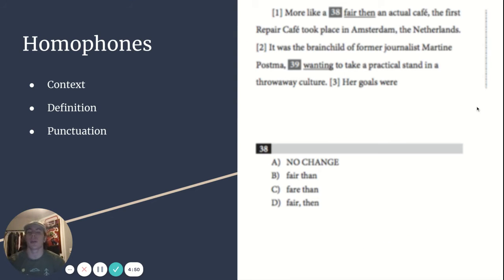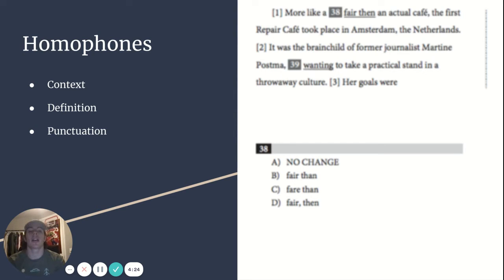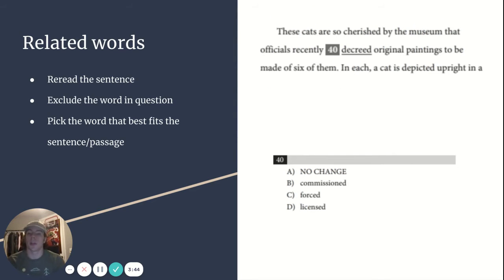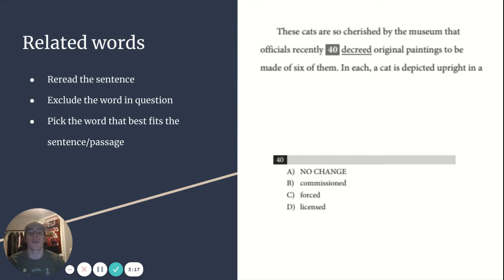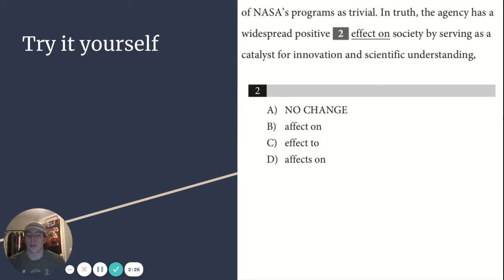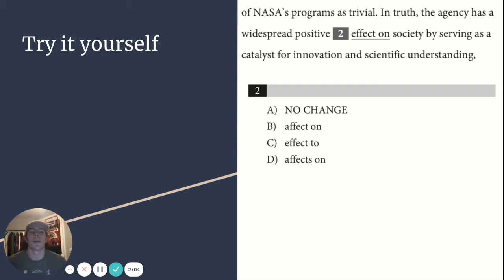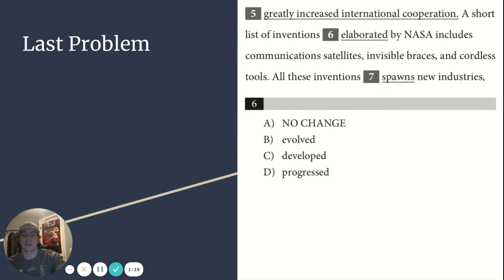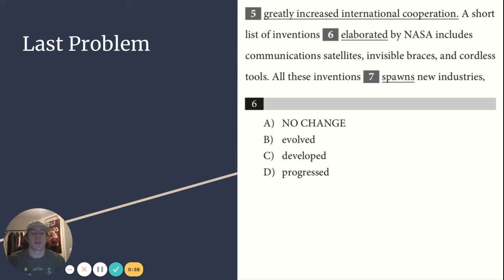SAT I Basic Grammar Lesson #1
In this video, you will learn basic grammar rules and basic definitions of popular grammar terms.